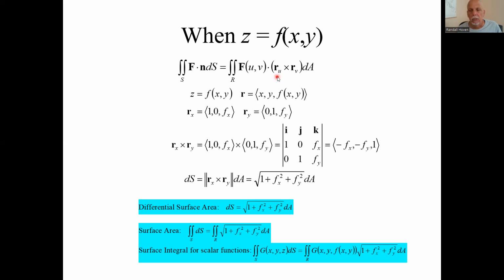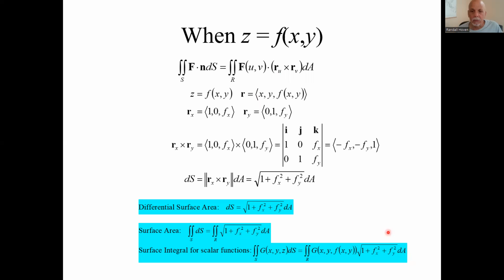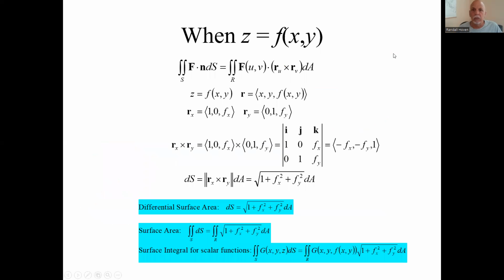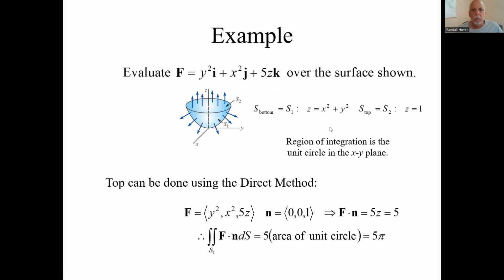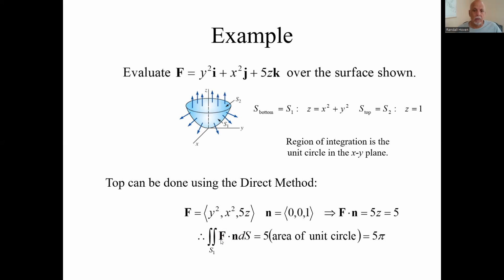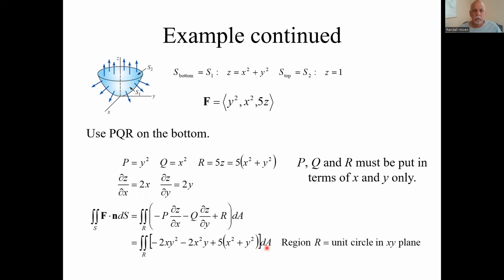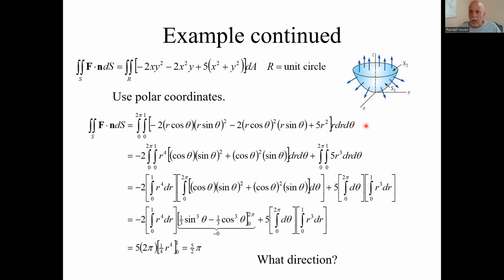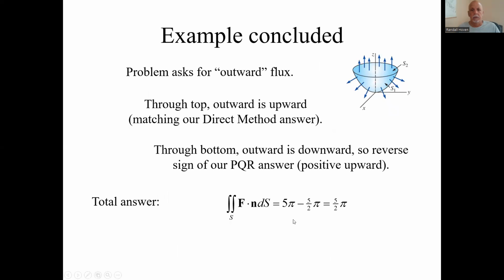4 20 PQR Method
We cover a method of evaluating a flux integral when the surface can be expressed as z = f(x,y). In that case, the computations of the general method can be computed ahead of time to yield a more simple formula. (Similar formulas could be derived for x = g(y,z) and y = h(x,z).)